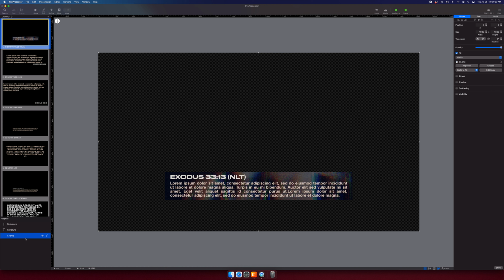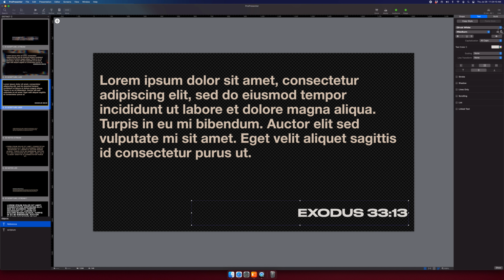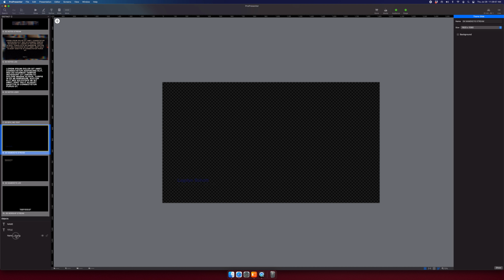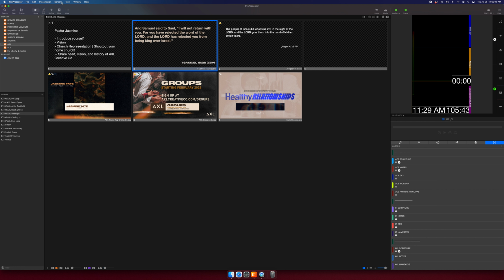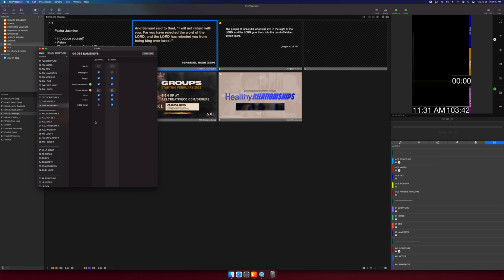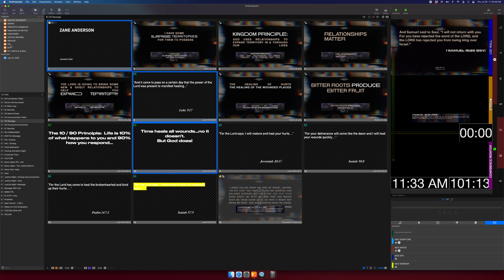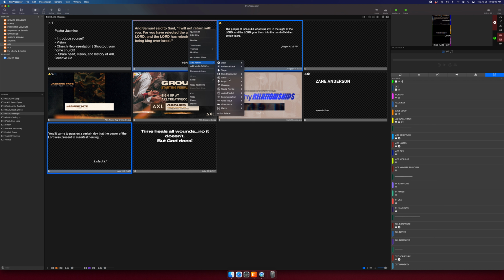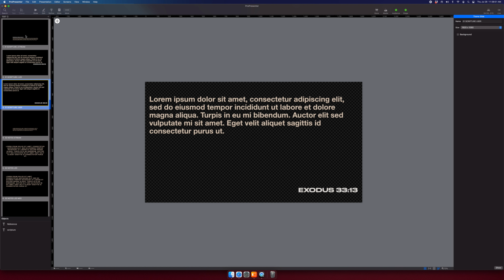220728 SETTING UP THEMES LOOKS MACROS IN PROPRESENTER